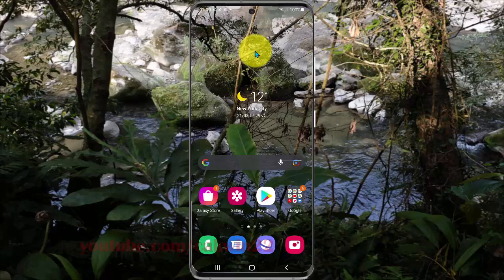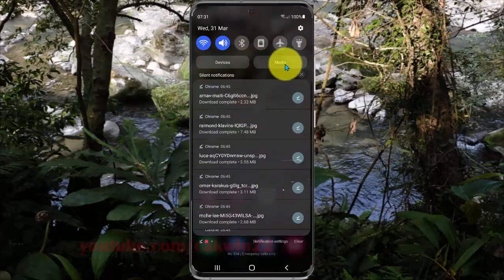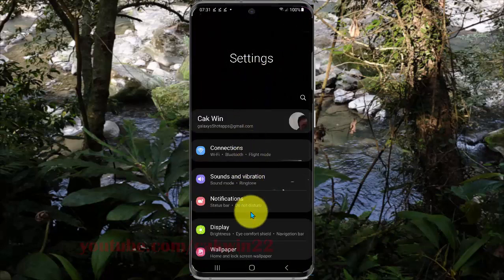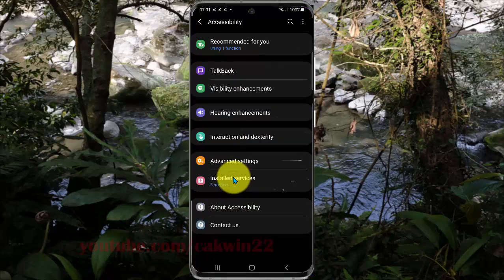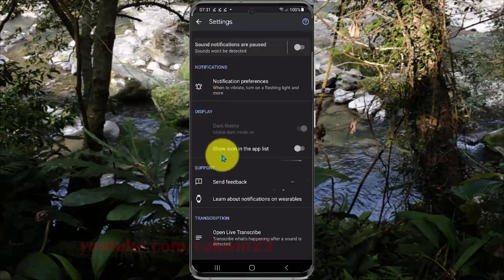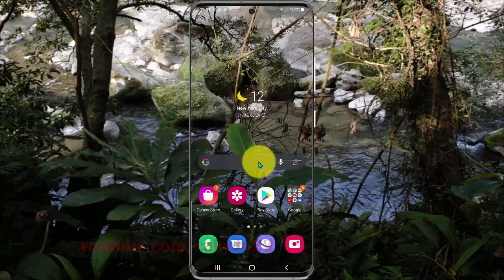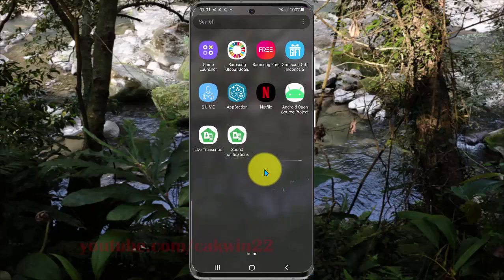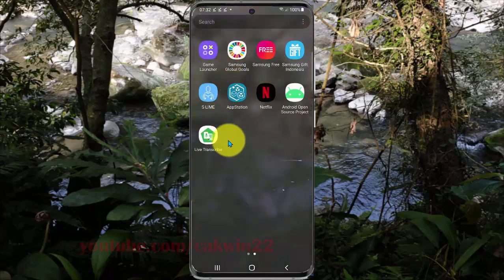How to show or hide sound Notifications in the app list in Samsung Galaxy S21, S21Plus, or S21 Ultra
This video show How to show or hide sound Notifications in the app list in Samsung Galaxy S21/S21+/S21 Ultra.  In this tutorial I use Samsung Galaxy S21+ SM-G996B/DS International version with Android 11